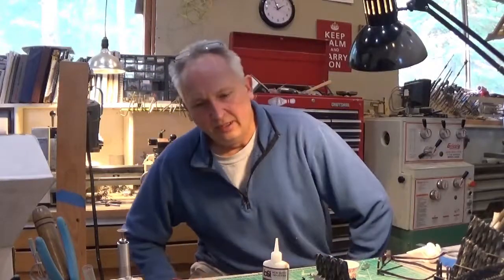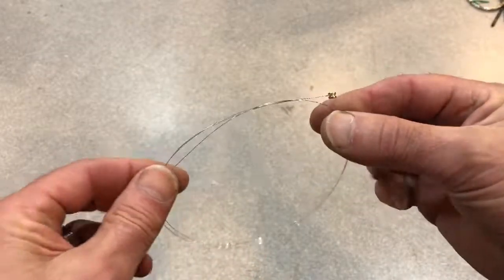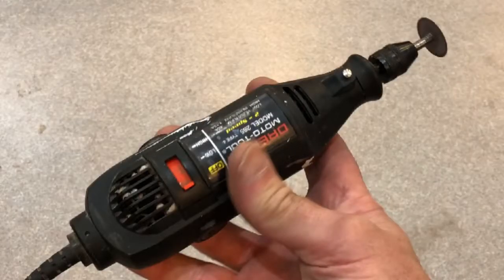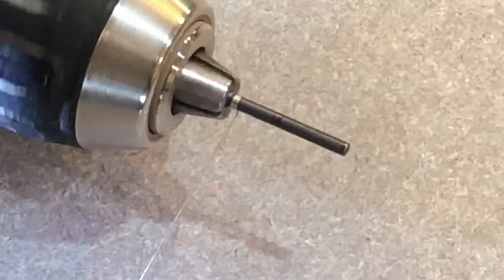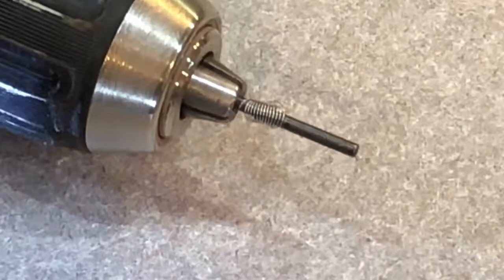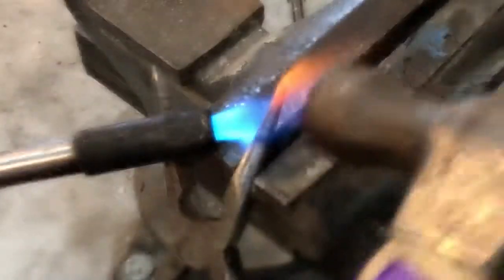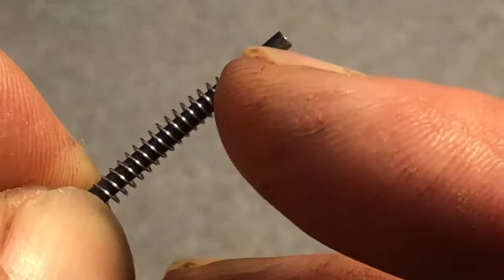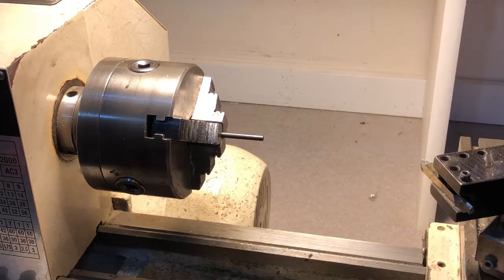How to make tiny springs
This video shows how to make tiny springs using a drill motor and a small lathe.